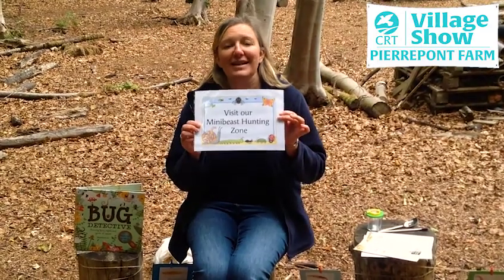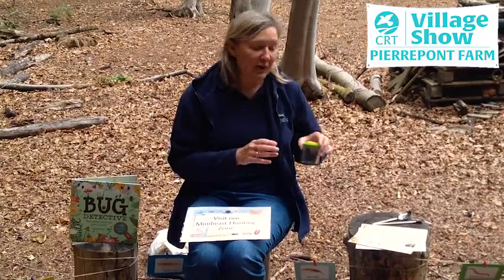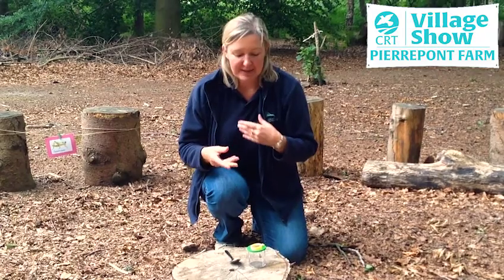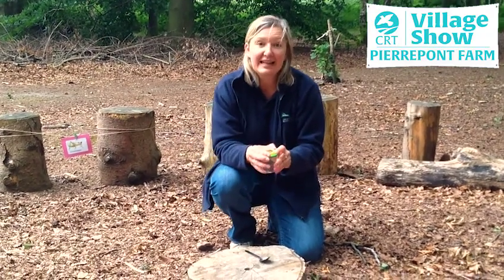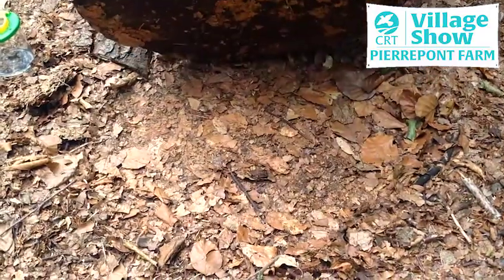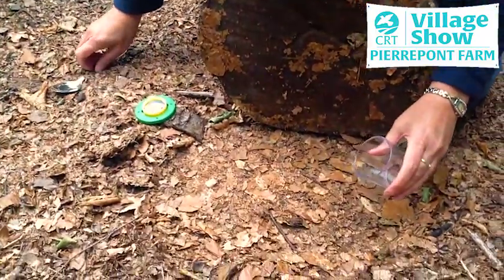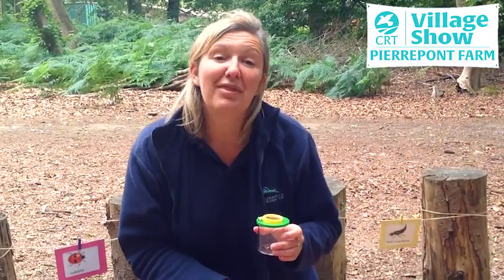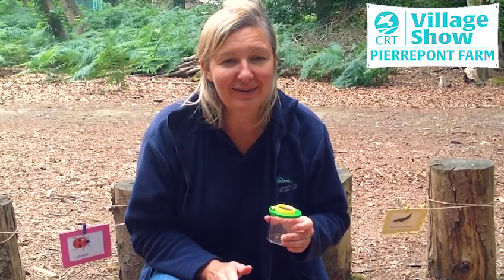How to safely inspect the mini beast on a hunt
Do you know how to safely gather and inspect the creepy crawlies on a mini beast hunt? Education Officer Gerry shows us how it's done!

What has Gerry found beneath the log circle in Pierrepont Farm's ancient woods?